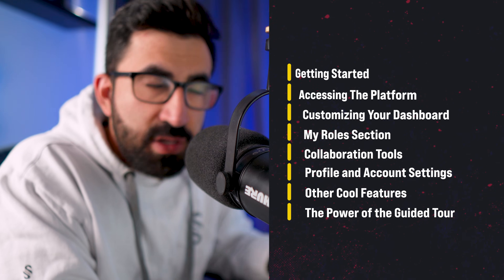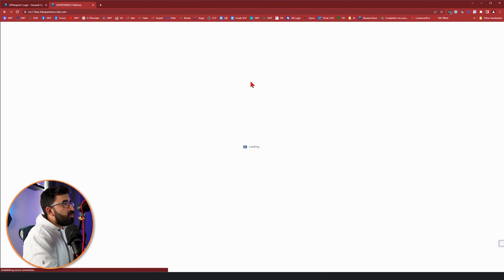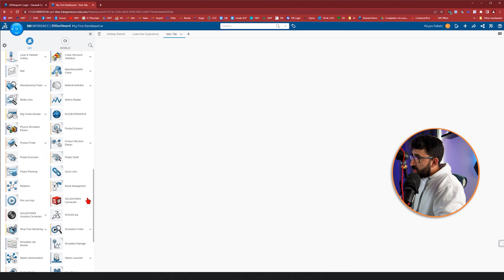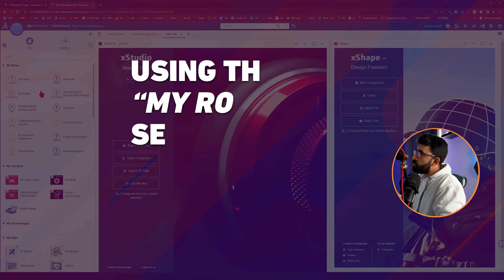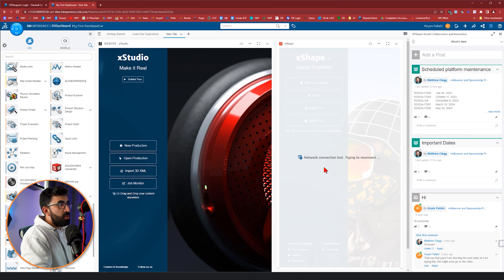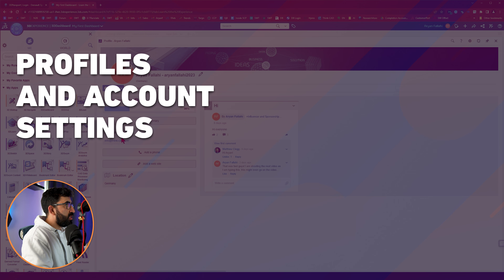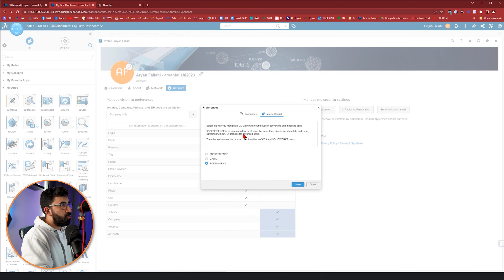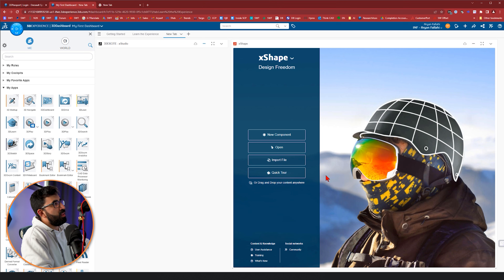3DEXPERIENCE Tutorial for Beginners 2023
00:00 Introduction to 3D Experience Platform on Cloud
01:44 The 3D experience platform allows for customization of tabs and apps.

03:25 3D Experience Platform allows for cloud-based collaboration and communication

05:12 Customize your profile and collaborate with others on the platform

07:01 Platform allows cloud-based collaboration on design projects

08:45 3D experience platform is valuable for startups

10:38 Guided tours inside each app make it easy to use

12:30 Mastering SolidWorks or 3D experience platform is crucial for bringing your ideas to life.